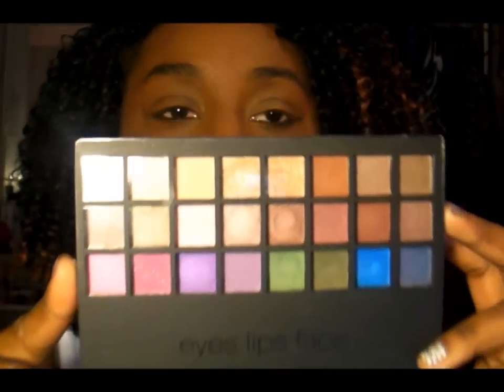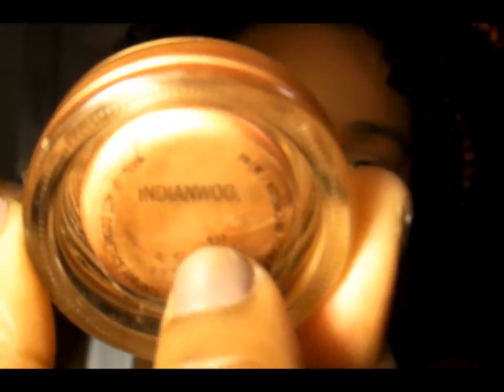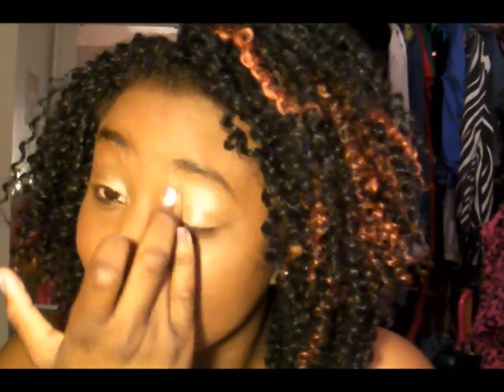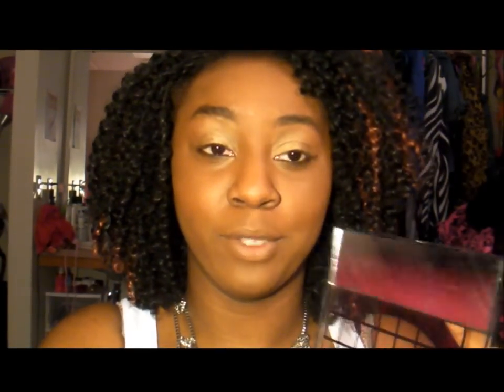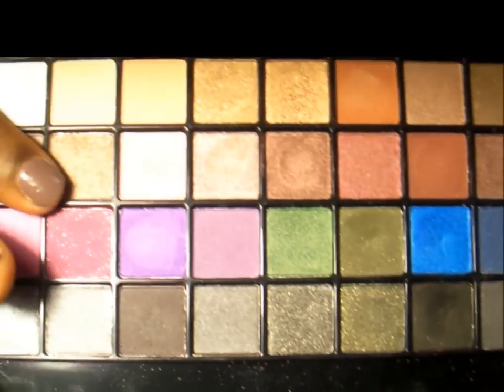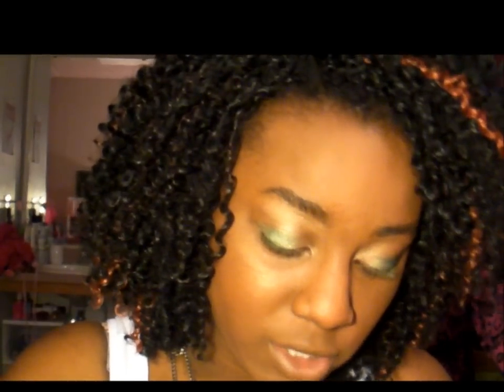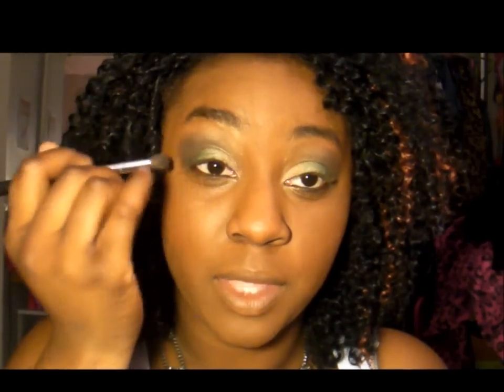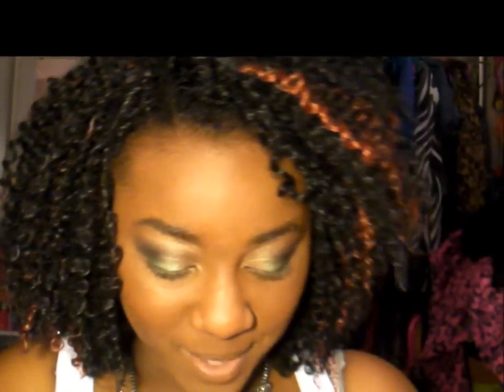Makeup Basics 101: Eyeshadow Application